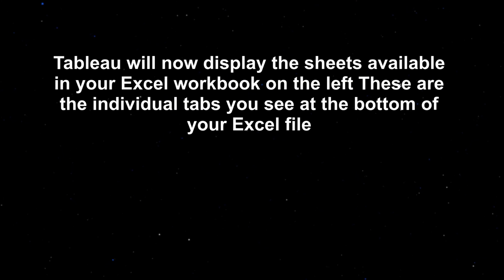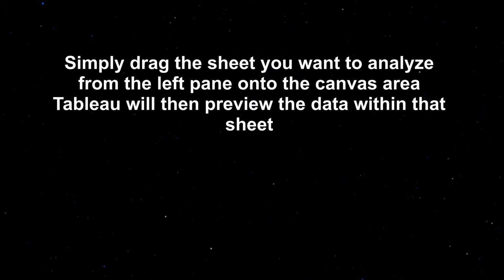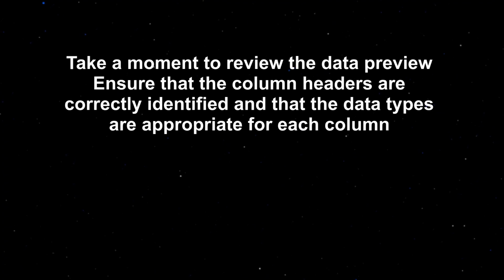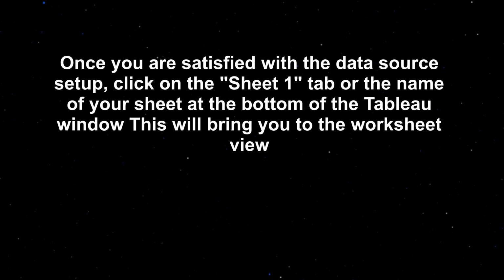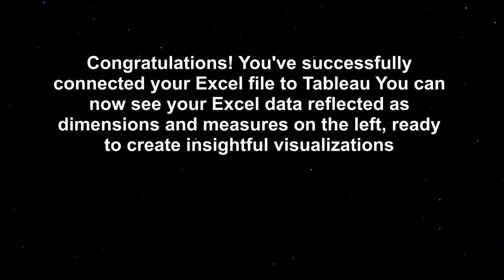How to Connect Excel File to Tableau - KevinHowTo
How to Connect Excel File to Tableau outlines the steps to establish a connection between an Excel file and Tableau, allowing seamless data import and analysis, enabling users to leverage the power of Tableau's visualization capabilities with data stored in readily accessible Excel spreadsheets.

00:00 Connecting Excel to Tableau
00:06 Opening Tableau
00:12 Connecting to Excel File
00:19 Selecting Excel File
00:24 Displaying Excel Sheets
00:29 Dragging Sheet to Canvas
00:34 Reviewing Data Preview
00:42 Moving to Worksheet View
00:48 Excel Data in Tableau